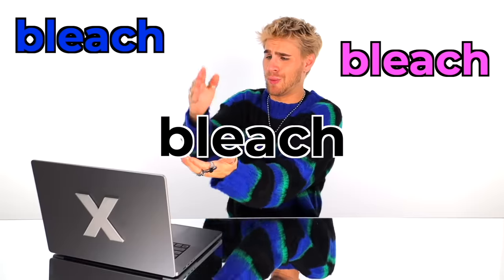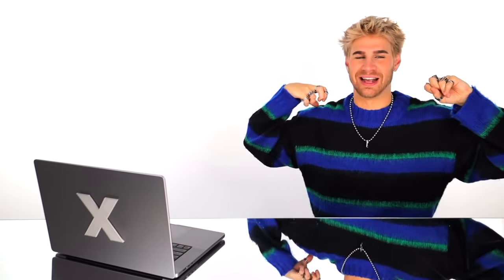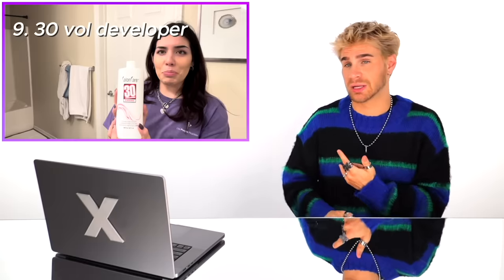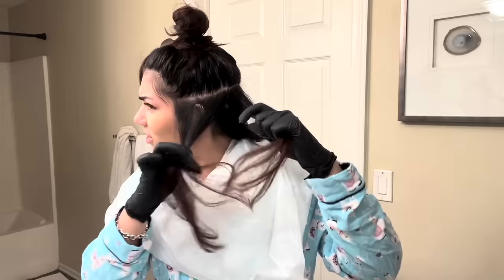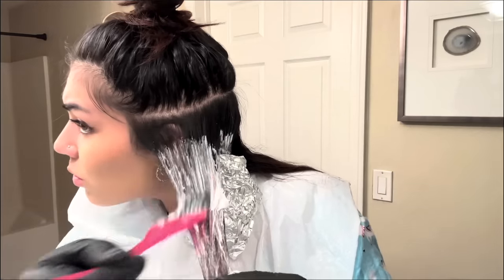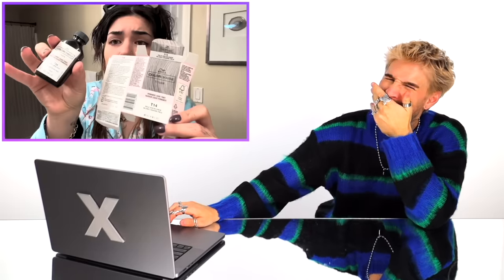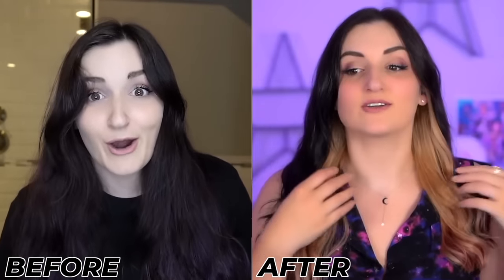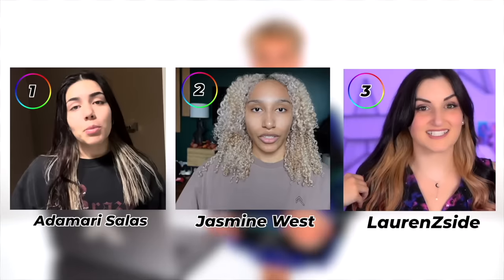Hairdresser Reacts To Disaster DIY Bleaching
Hi Beautiful! This time we dive into the wild world of DIY hair disasters! 💇‍♀️ Watch as I react to some of the most jaw-dropping, cringeworthy, and unexpected attempts at bleaching gone wrong. From patchy spots to surprise orange tones, these home experiments are equal parts hilarious and educational. Learn what NOT to do and get expert tips on how to avoid these common mistakes.